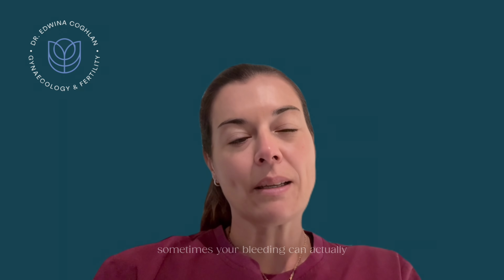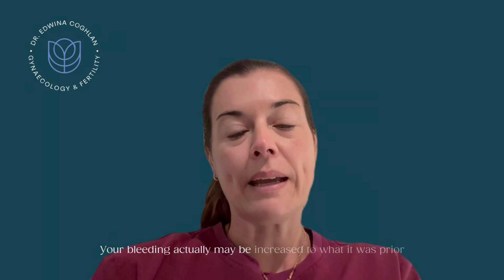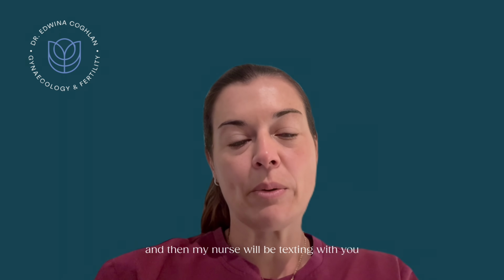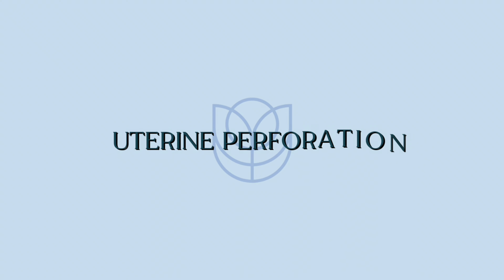Dr. Edwina Coghlan - Hysteroscopy D&C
Hysteroscopy D&C will be a day case so you go home likely one to two hours after the procedure.

In this video, Dr. Edwina Coghlan explains what to expect from this outpatient procedure, including potential risks like infection and bleeding, and uterine perforation.

📩 For appointments or enquiries, please reach out via my website or email.